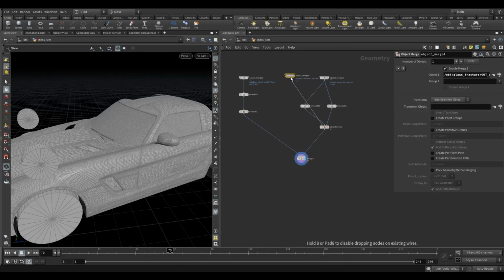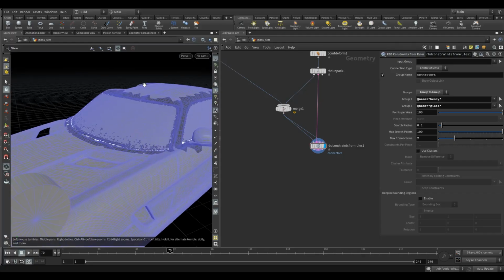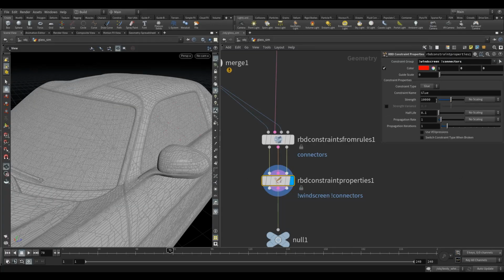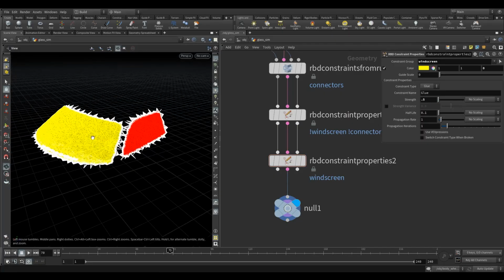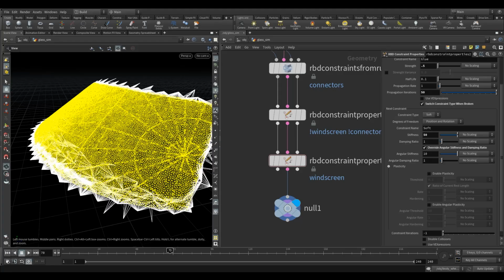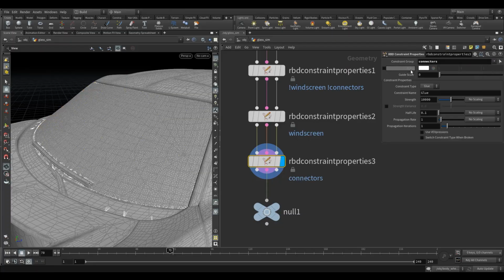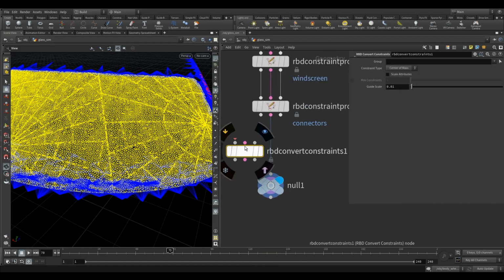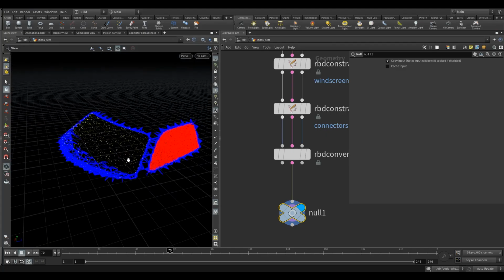module i week 04 06 constraints v1 1080p